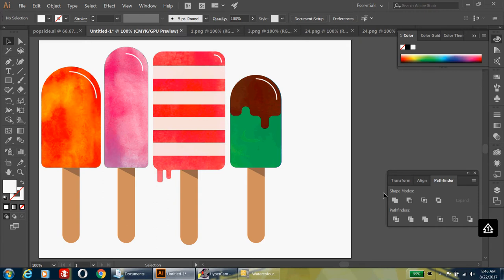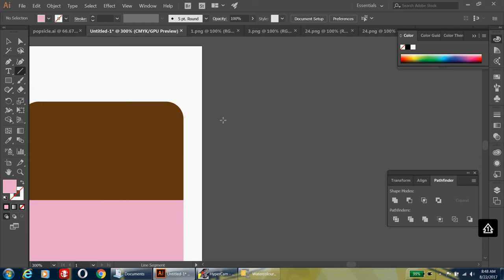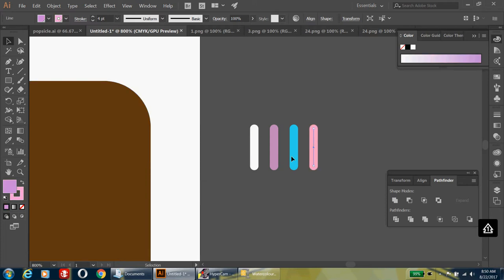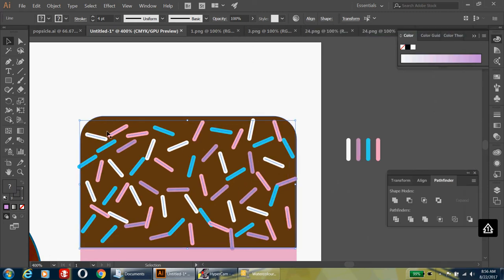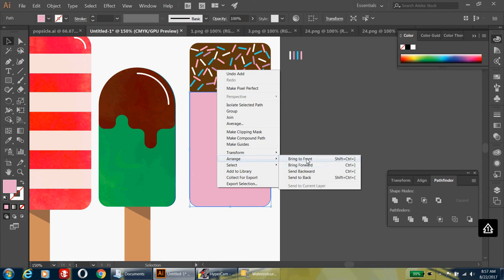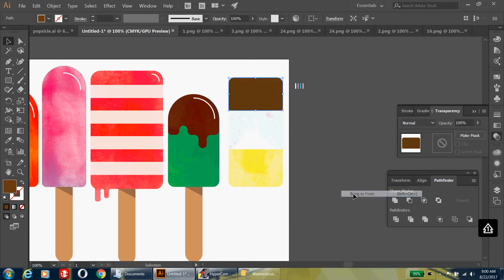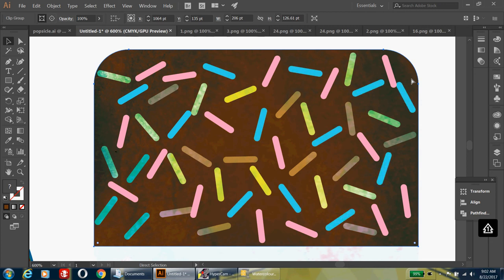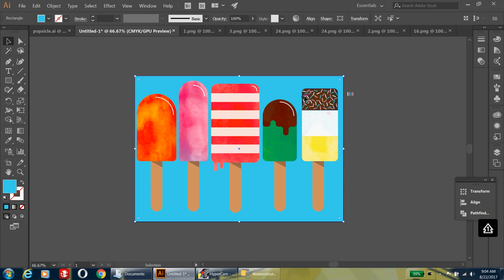SUMMERS END POPSICLE PART 5